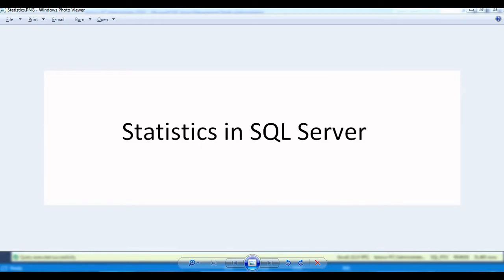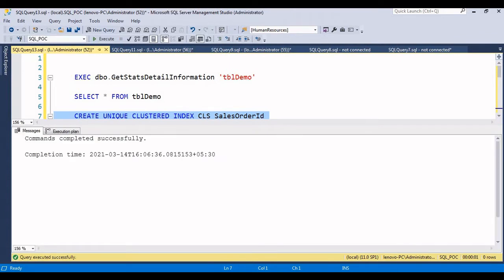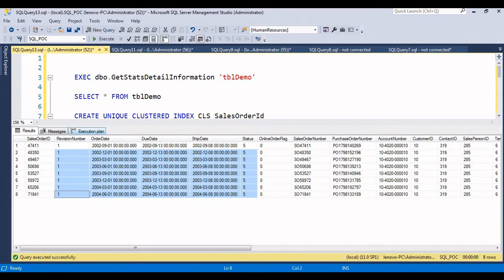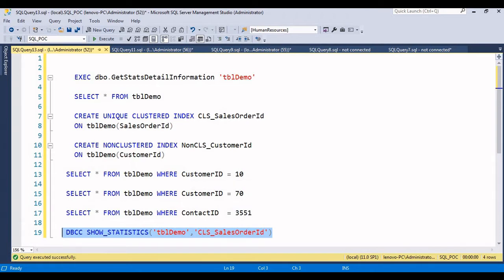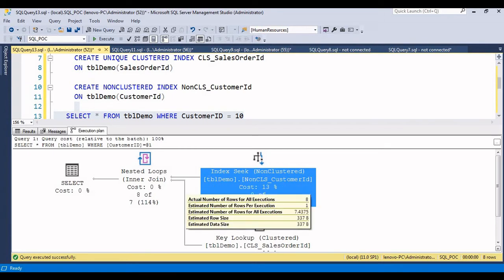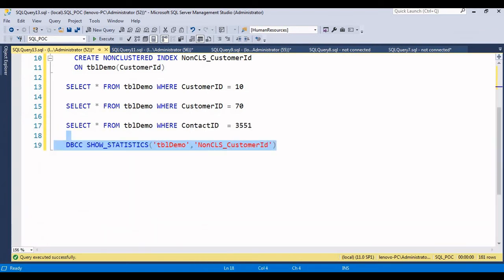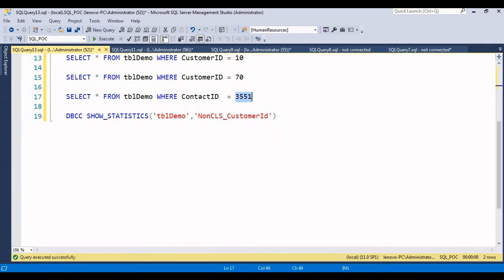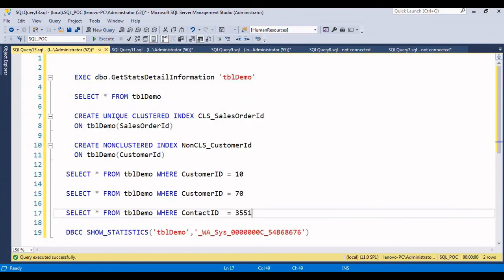Microsoft SQL Server Performance Tuning Part 22 : Statistics_7 in SQL Server